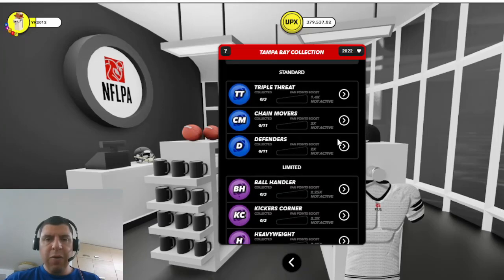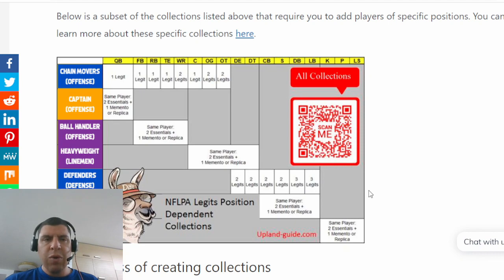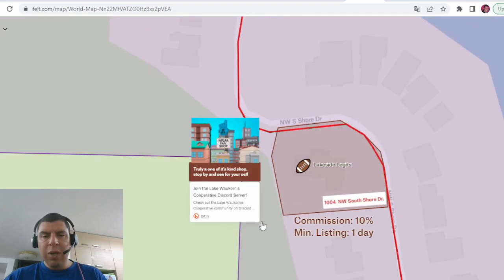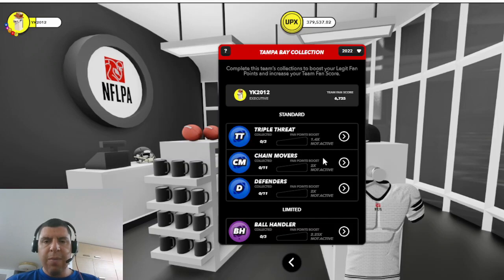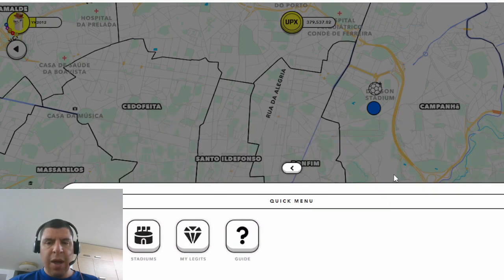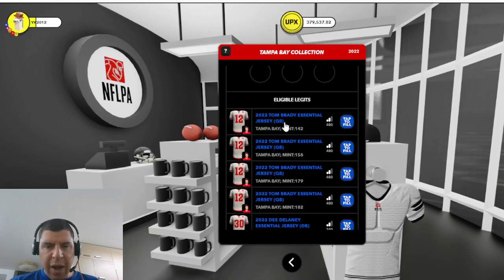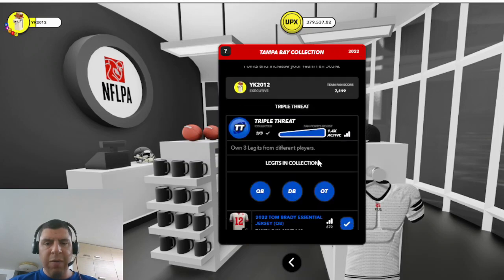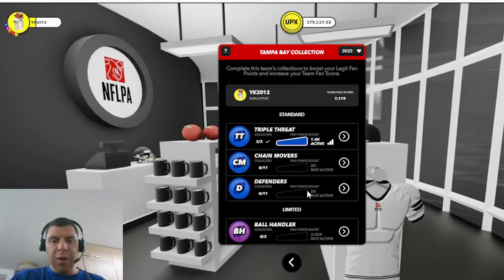Create NFLPA Legits Collection 101 - Everything you need to know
How to boost your fan score by adding Legits to NFLPA Legits collections in Upland.